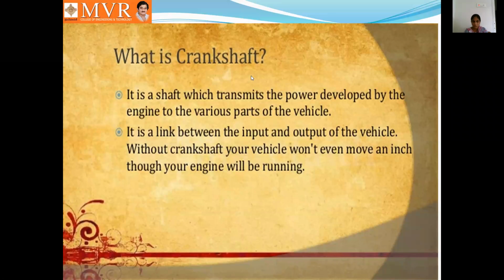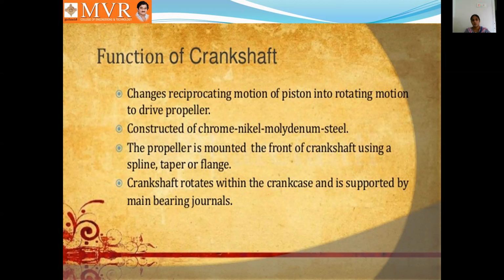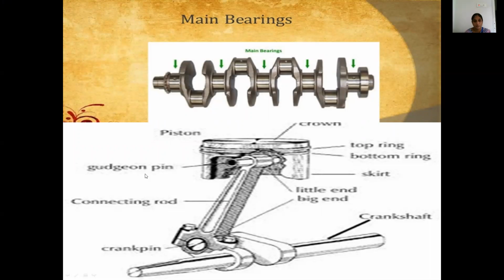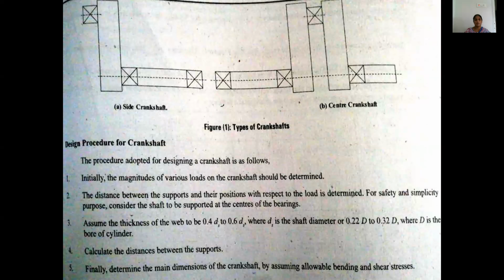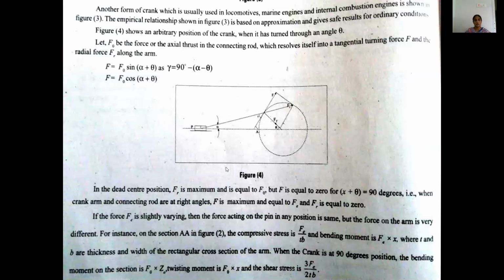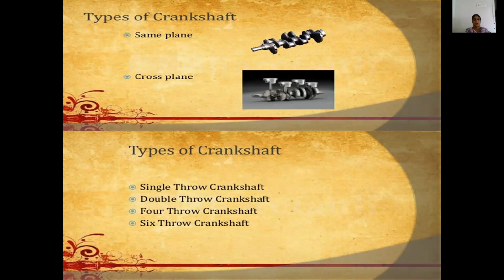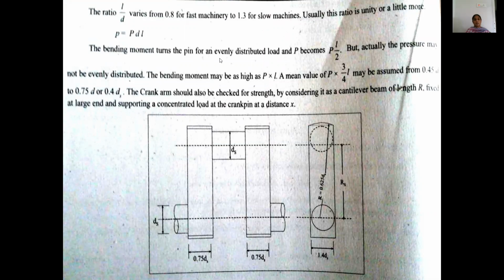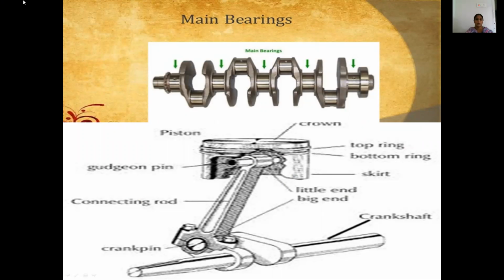6/10/2020-3-1-10.00am-DMM2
process of crankshaft